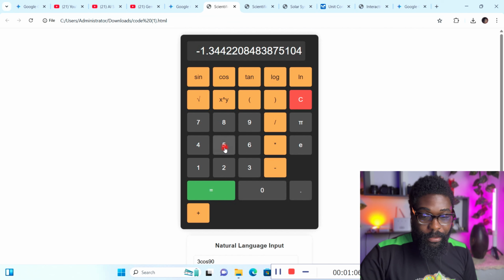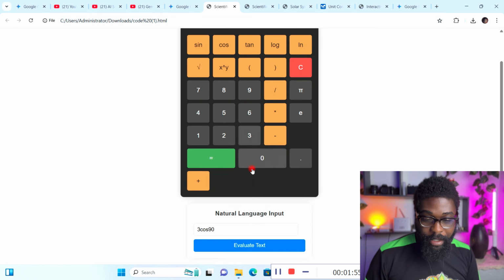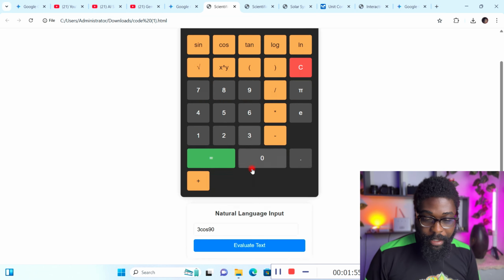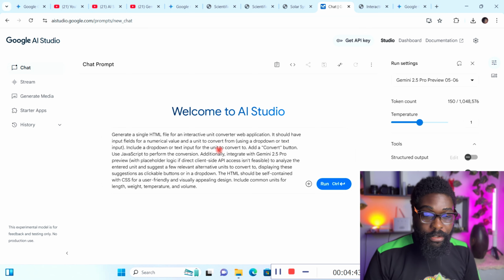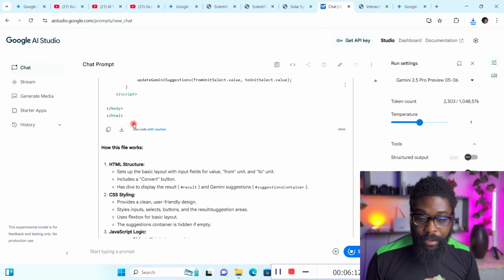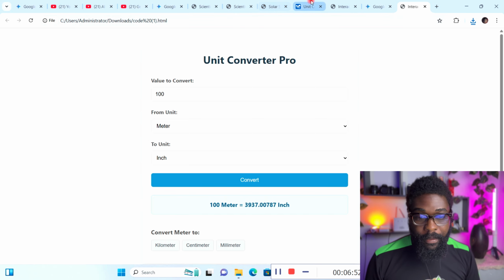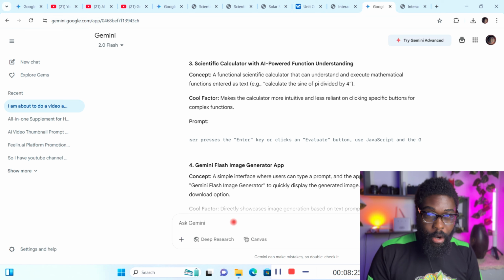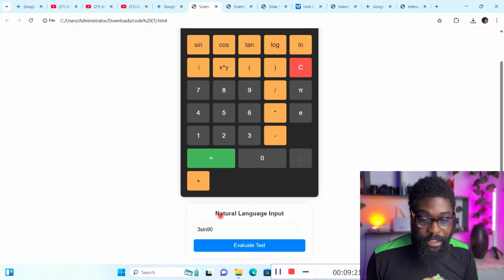How To Create Apps Easily With Simple Prompts and No Code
Ever dreamed of building your own web apps without writing a single line of traditional code? Get ready to witness a game-changer! In this tutorial, I'll guide you through the groundbreaking capabilities of Gemini 2.5 Pro, demonstrating how you can use simple, intuitive prompts to generate fully functional applications that live in a single, portable HTML file. We'll be crafting some truly captivating projects, including a scientific calculator that understands natural language, a visually stunning interactive model of our solar system, dynamic particle animations you can play with, and even leveraging AI for instant image generation. This video is perfect for beginners, creators, and anyone curious about the power of AI in simplifying app development. Prepare to see the unbelievable ease with which you can create impressive tools and visual experiences – no coding skills required!